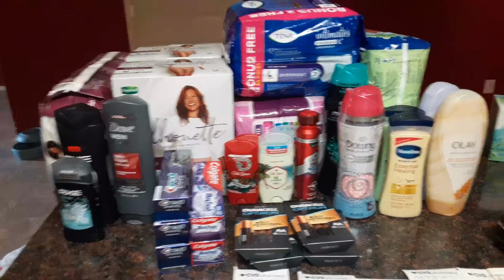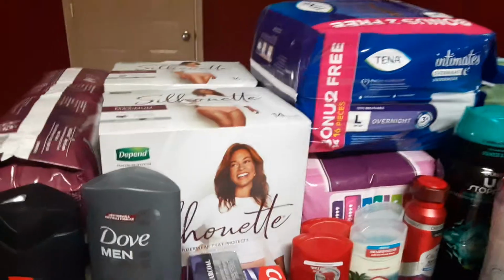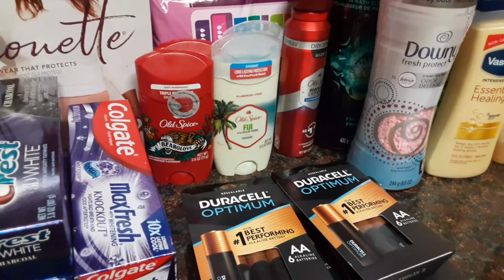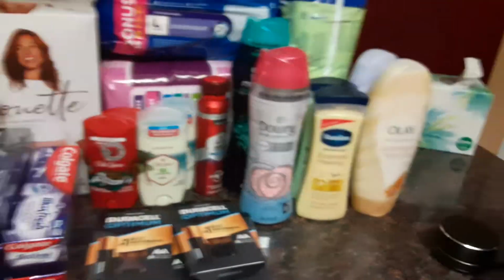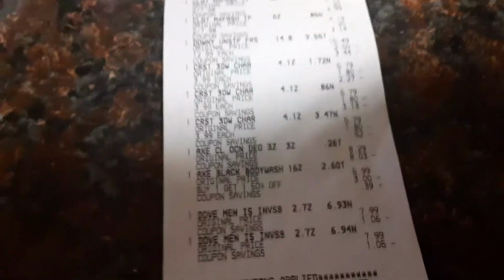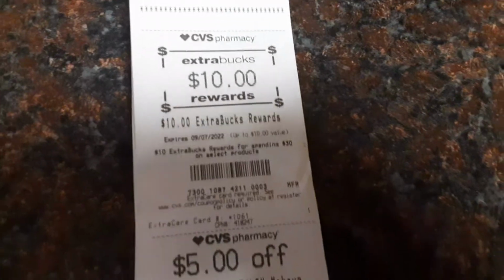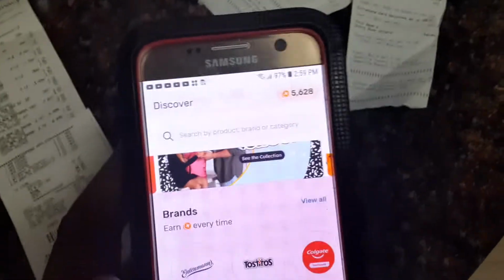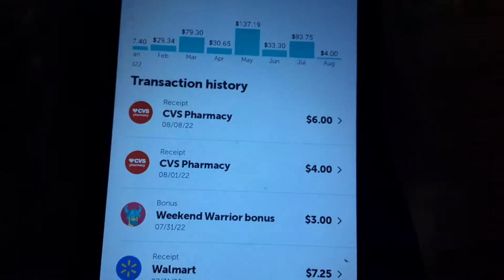CVS awesome Monday haul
i take care of the people who cant take care of themselves  MUCH LOVE MY OLD LADY GANG❤  JOIN ME ON IBOTTA OR FETCH  INFORMATION  IN THE COMMENTS